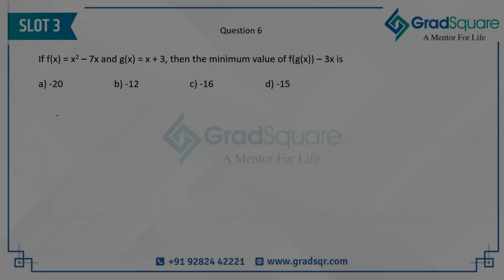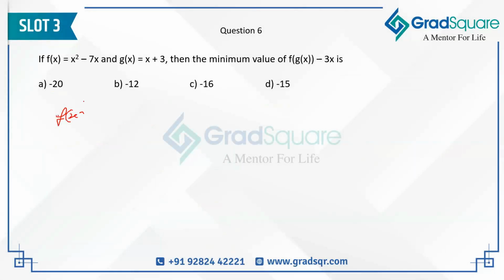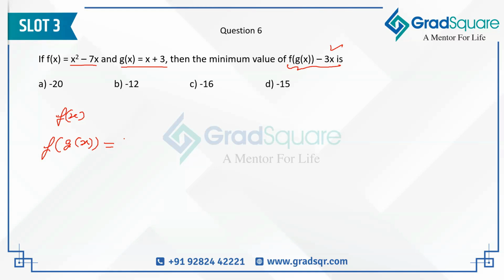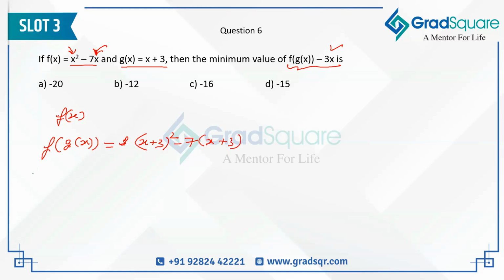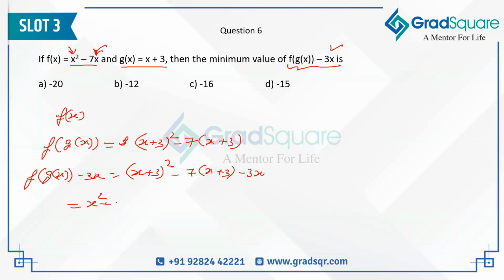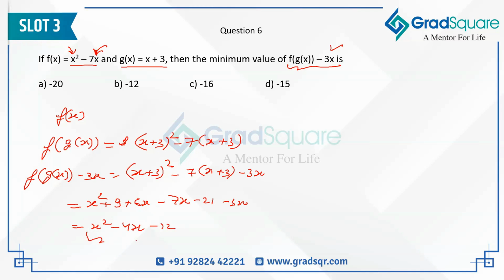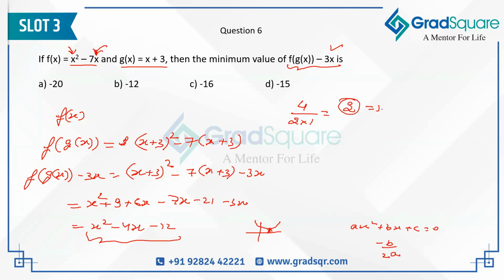CAT 2021 - Slot 3 - QA 6 - Algebra (Functions) by GradSquare Mentor Mr. Kushal Bohra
If f(x) = x^2 - 7x and g(x) = x + 3, then the minimum value of f(g(x)) - 3x is

Join us for an insightful analysis of CAT 2021's Quantitative Aptitude Slot 3, as GradSquare Mentor, dissects Question 6 on Algebra (Functions)